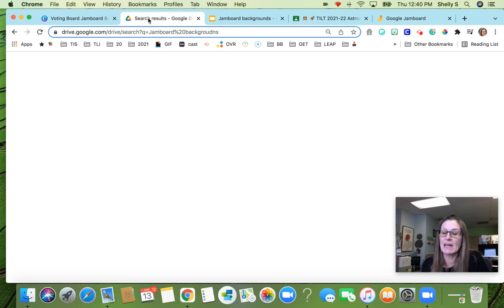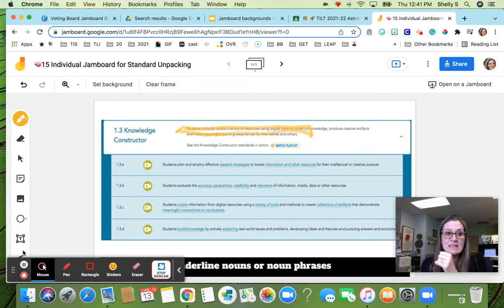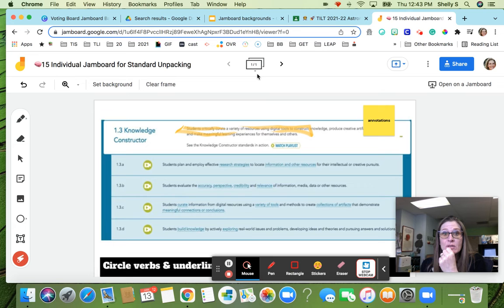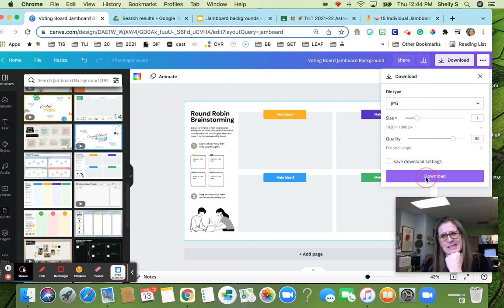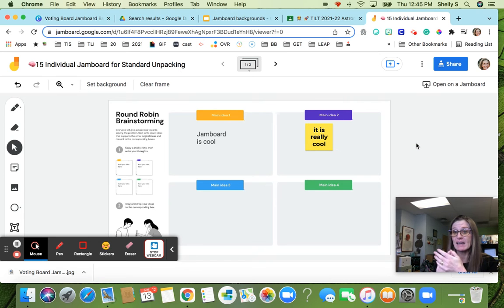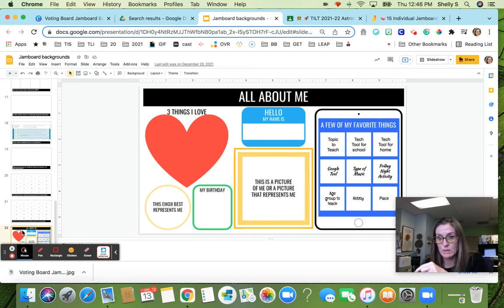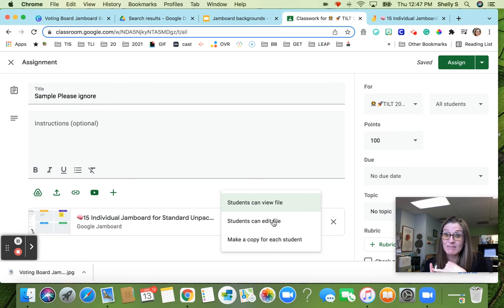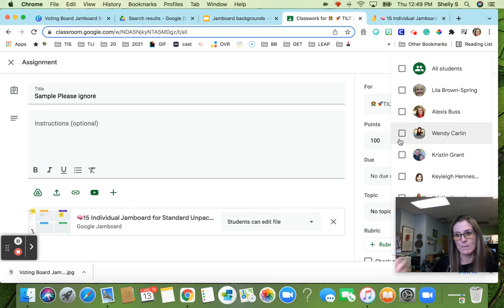Real reasons I like Jamboard (long)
Long 10 minute video on the reasons I like Jamboard. Includes some demo =, explanations, and lots of word fumbles.